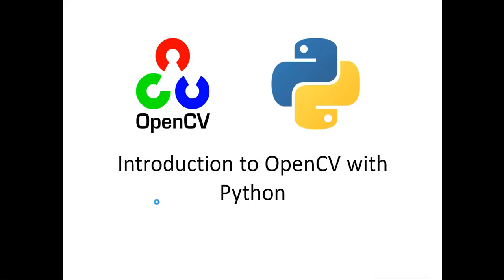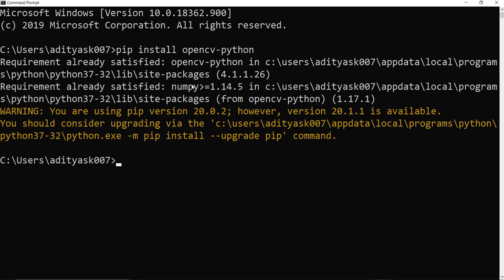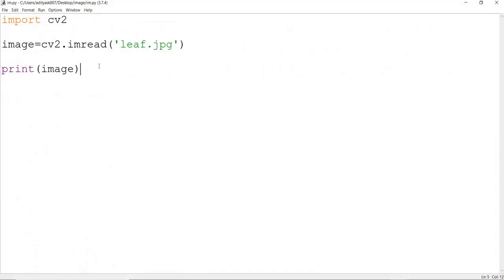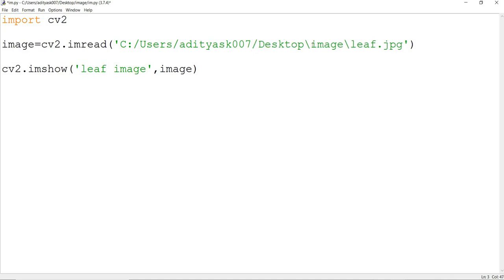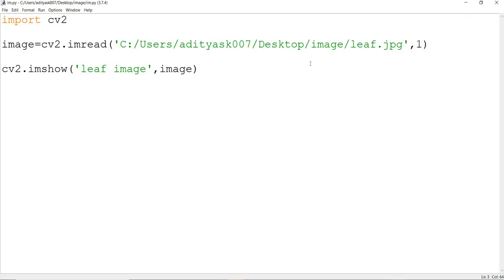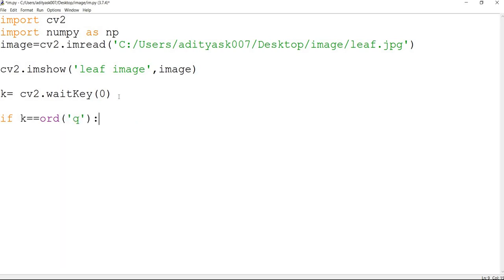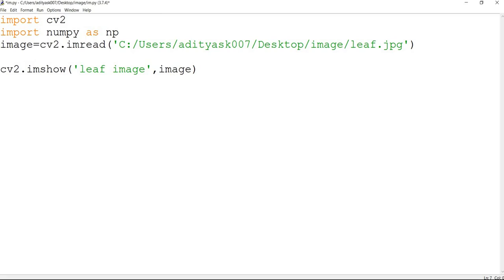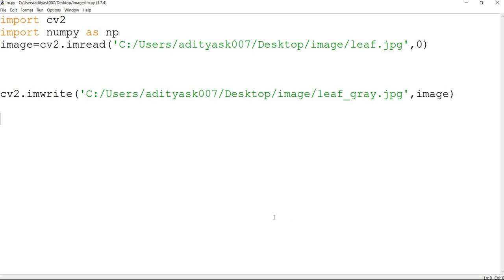Open CV 2